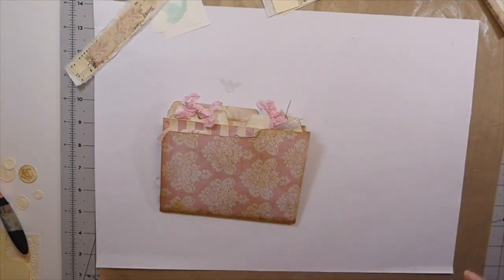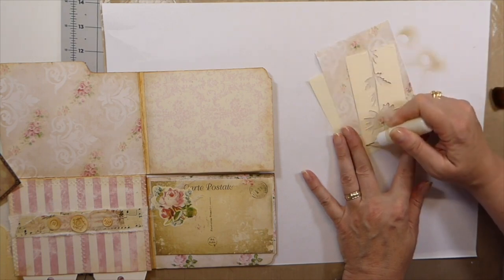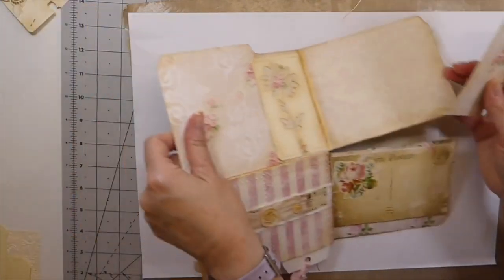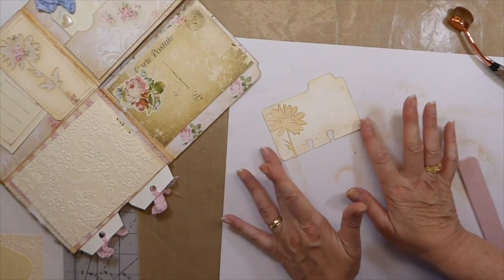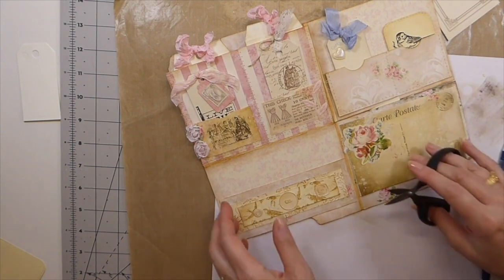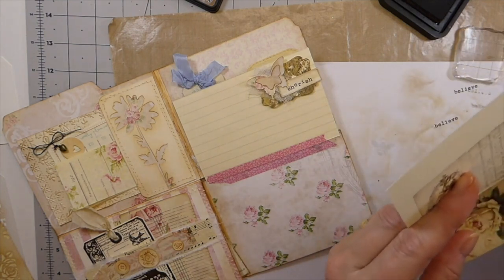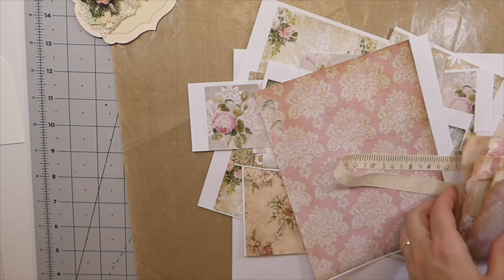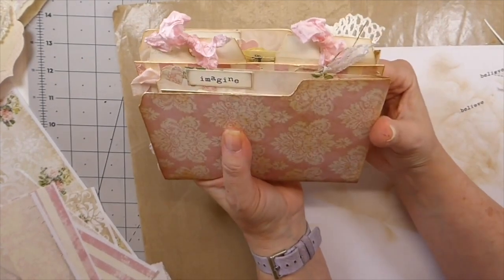Altered File Folder Pocket Journal Part 3 TUTORIAL Step by Step Process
Welcome back! Today we will complete this project . It is a longer video than normal as it is actually part 3 & 4 so you can get started making without delay. I hope you enjoy!

Crafty Hugs,
Gina @ TheFireFlyStudio67